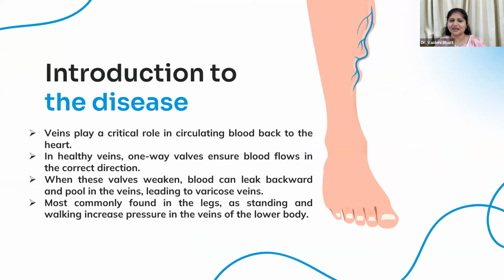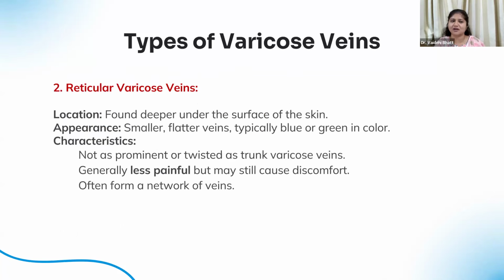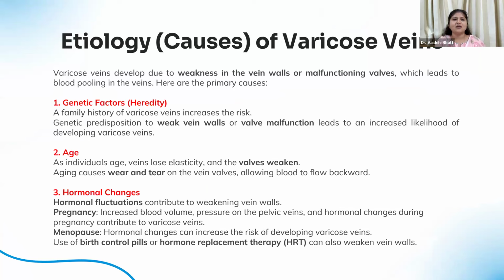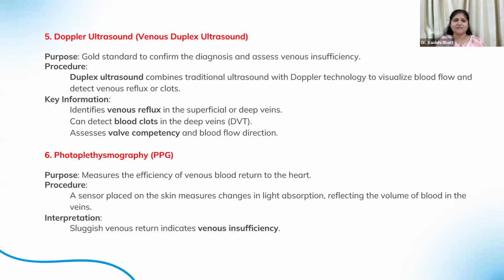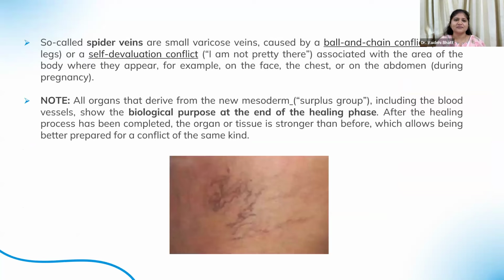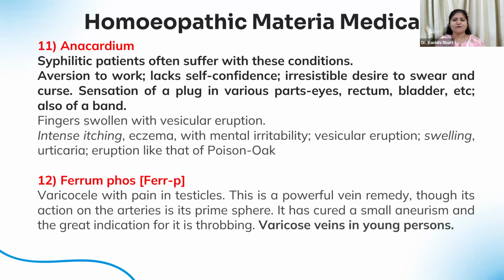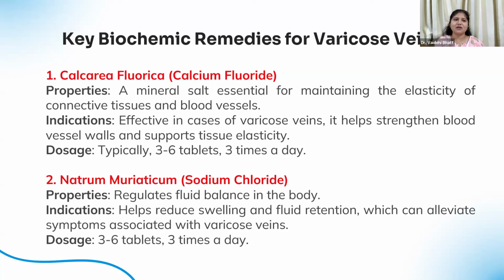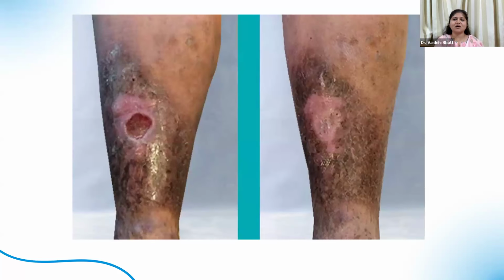REVITALIZING VEINS THE HOMOEOPATHIC SOLUTION FOR VARICOSE VEINS - Dr.VAIDEHI K. BHATT [IFPH] -1509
Dr.VAIDEHI K. BHATT     REVITALIZING VEINS THE HOMOEOPATHIC SOLUTION FOR VARICOSE VEINS (MD Hom) [English] 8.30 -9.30 pm